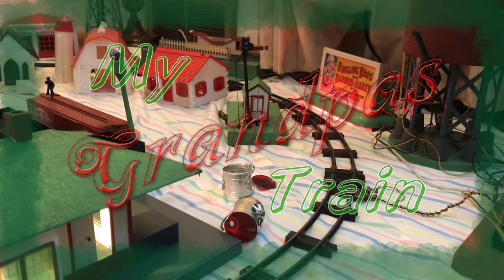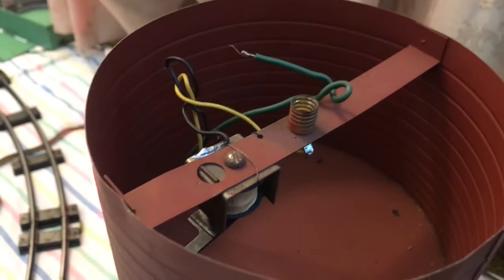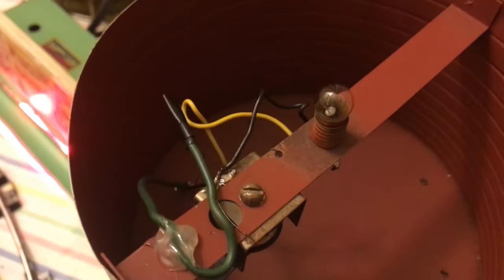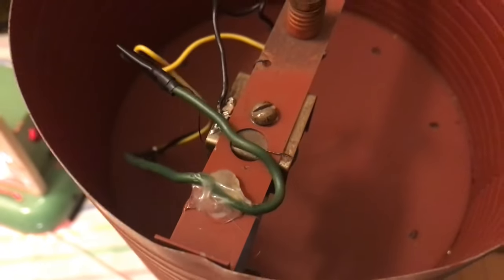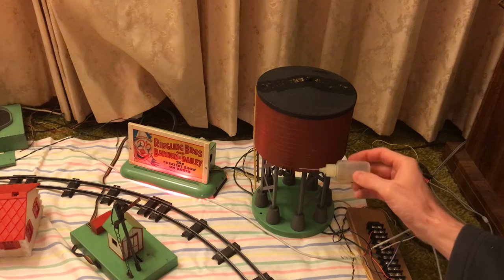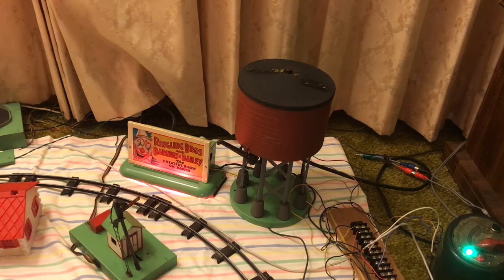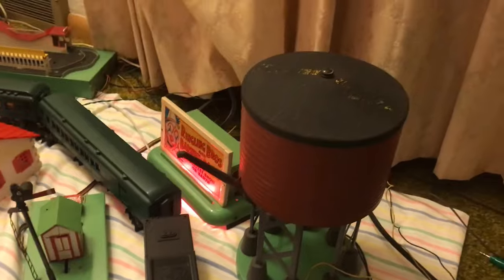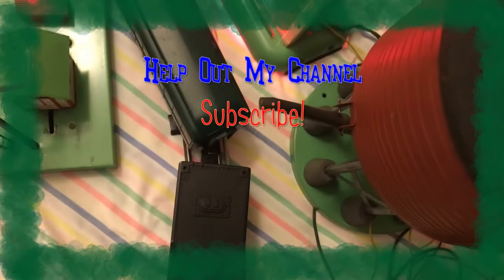American Flyer Christmas Accessories: Water Tower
This episode I revive the old metal water tank. Water and electricity! What could go wrong?